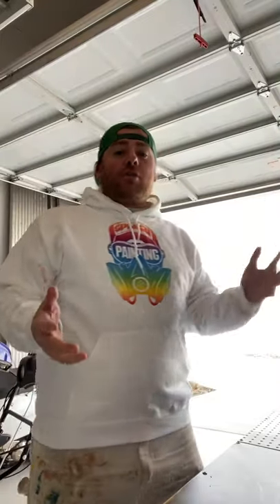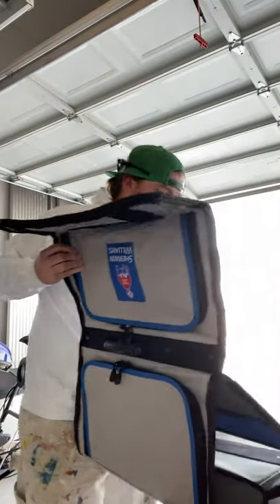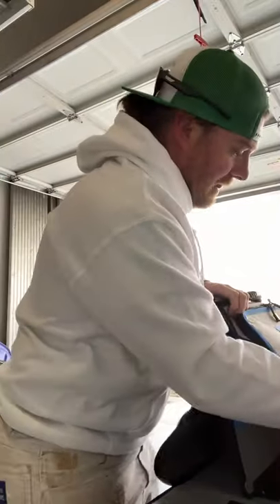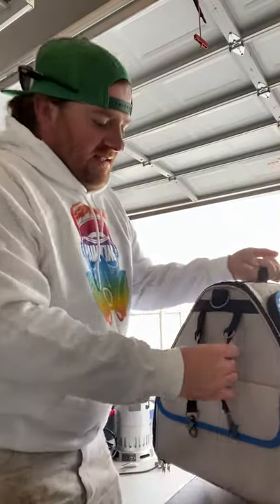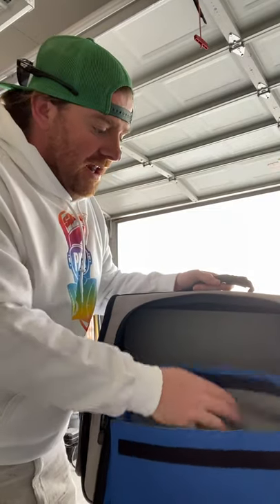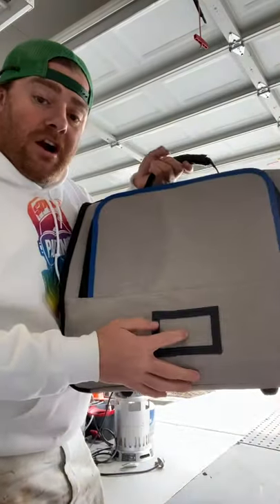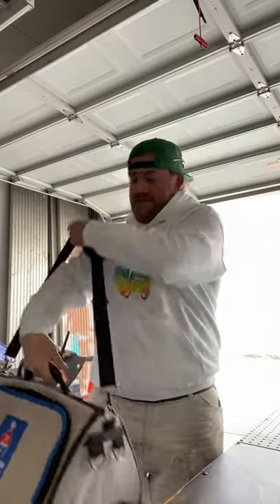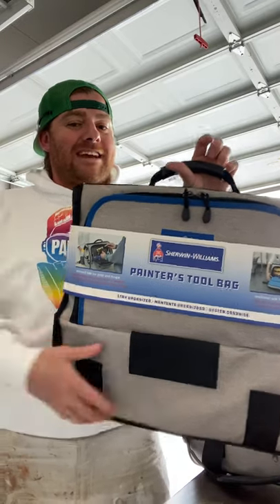Sherwin-Williams Painter Tool Bag.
Open box review of the new Sherwin-Williams Painter Tool Bag.

A great bag  that helps you keep your painters tools organize.